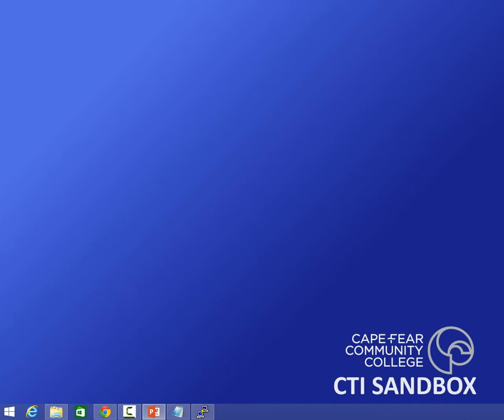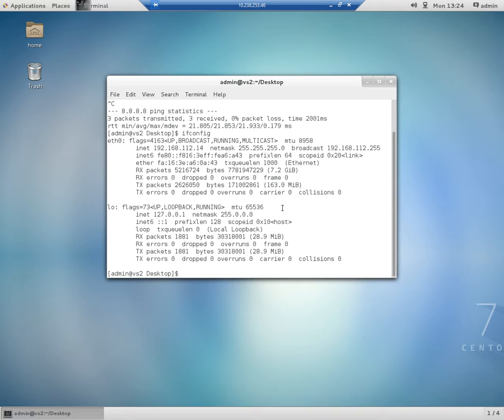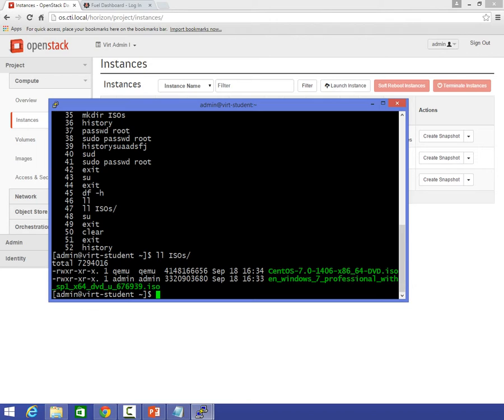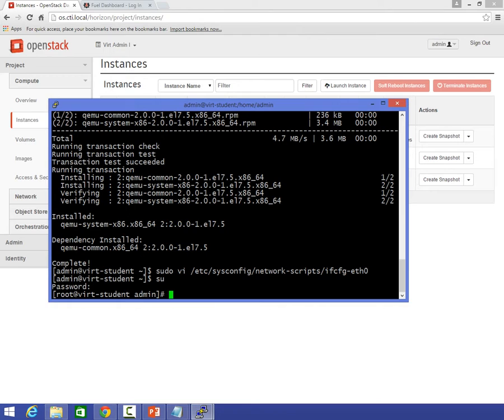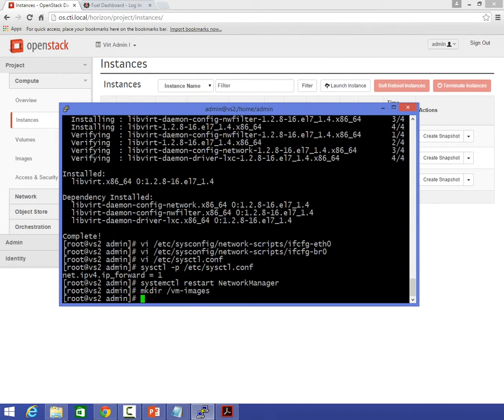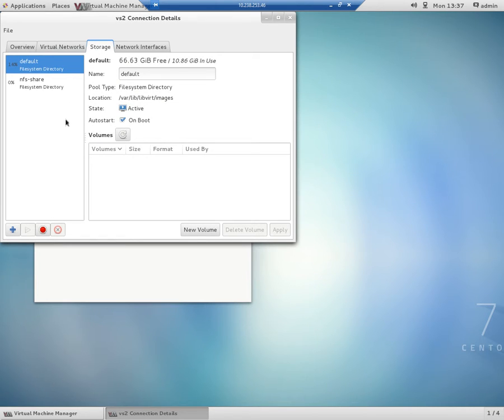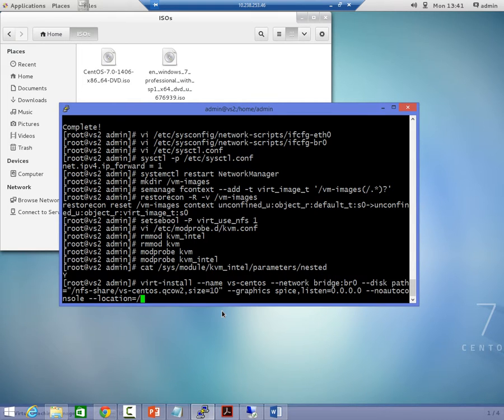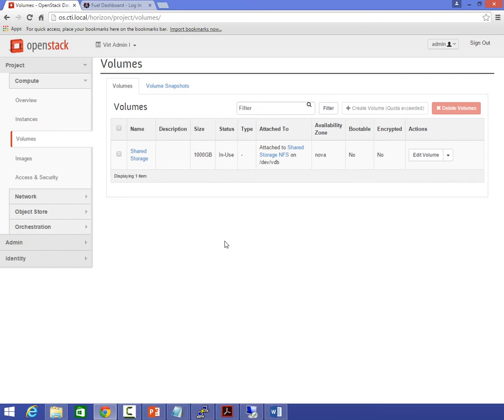Original KVM Demo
This is the KVM demo performed live during the OpenStack @ CFCC demonstration. It is volume leveled but otherwise uncut.

An OpenStack @ CFCC presentation.